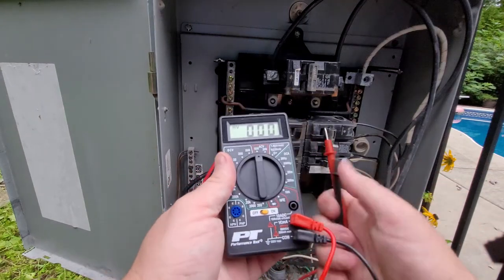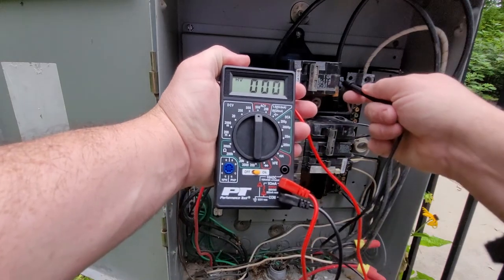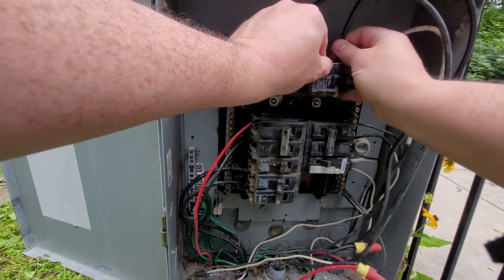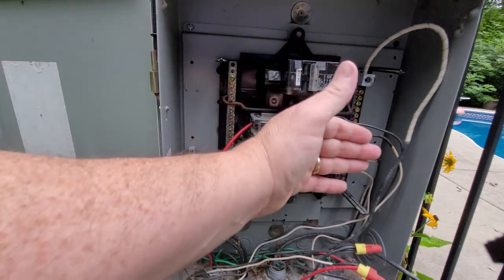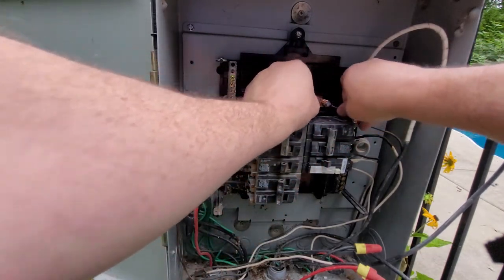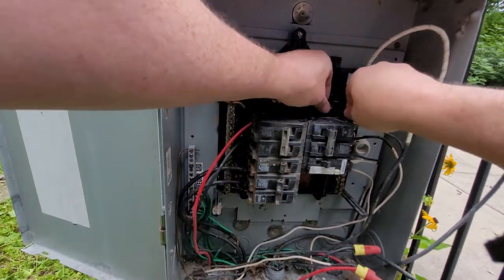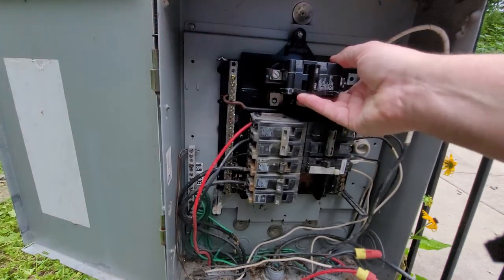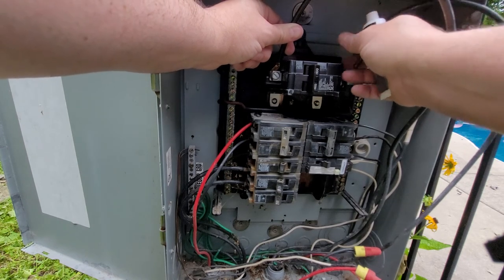How to bypass a main breaker switch (temporarily) and install new replacement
In this video, I show you how to bypass a main breaker switch to a breaker panel (as a temporary fix---in an emergency) while waiting for your replacement breaker switch to arrive.